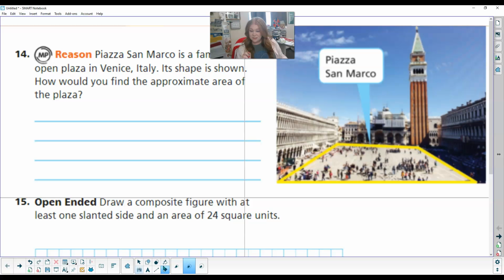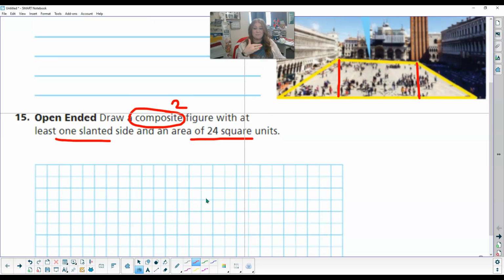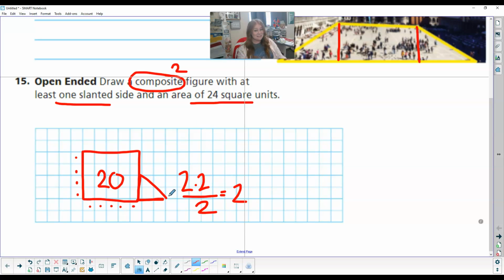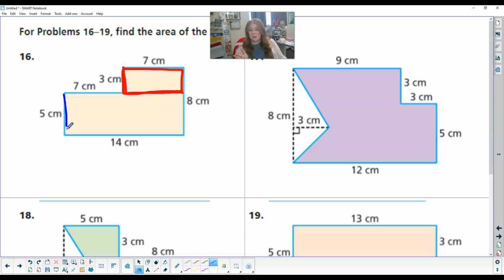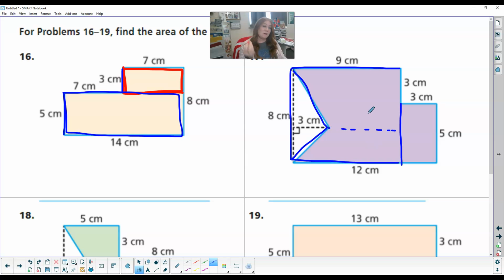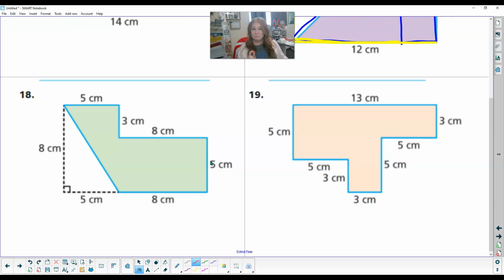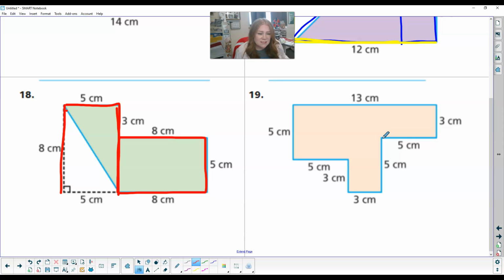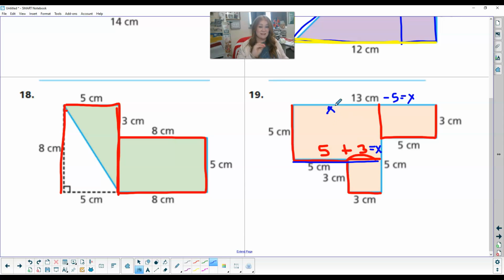12.4 Composite Shapes